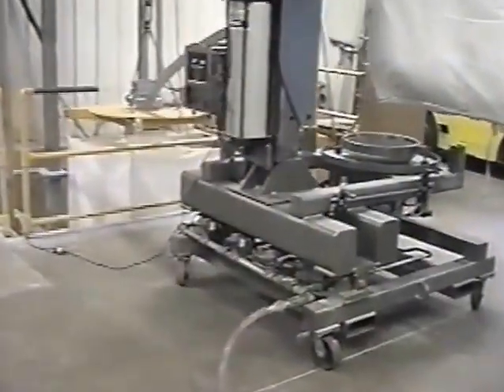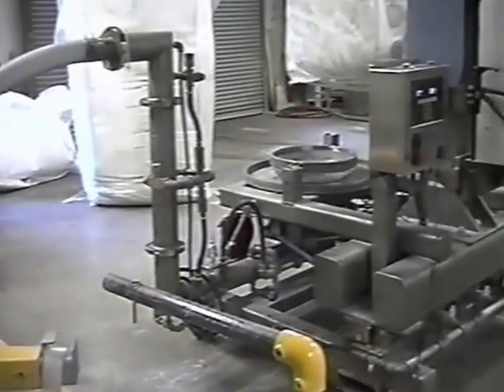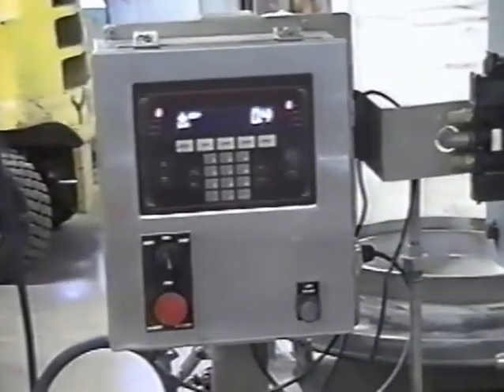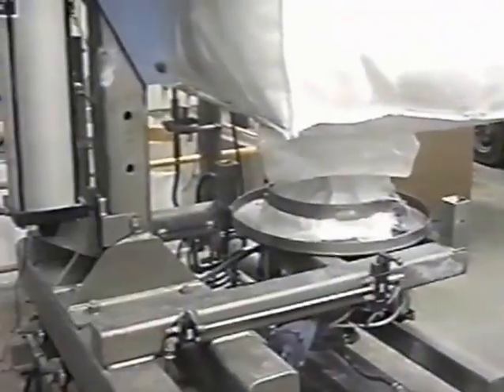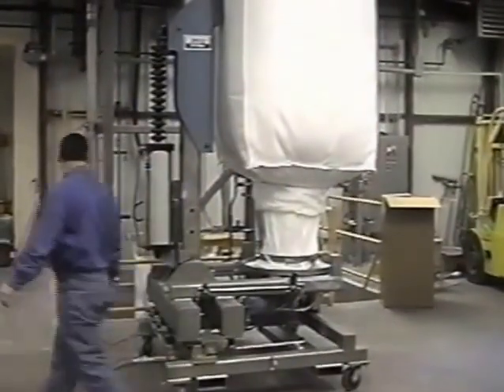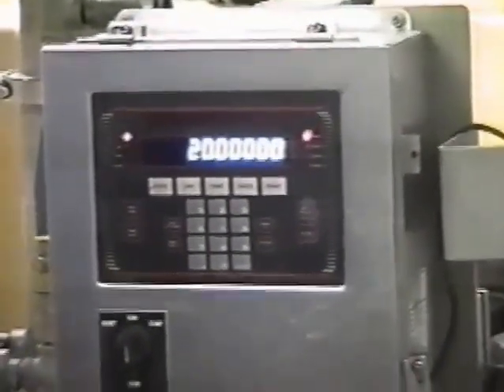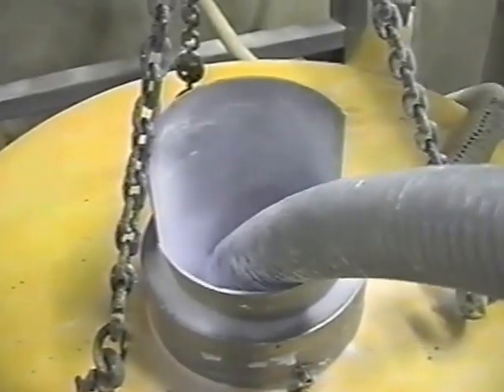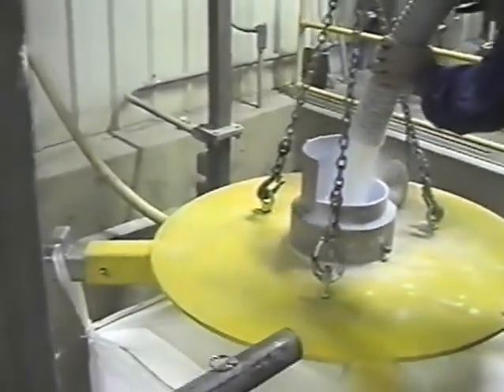Bulk Bag Unloading of Fumed Silica, Bulk Bag Handling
Bulk bag unloading of fumed silica is difficult because the material has a low bulk density. The typical bulk density of fumed silica is approximately 2 pounds per cubic foot.

You can get more information about a Direct from Bulk bag unloader, or DFB for short,

The Direct-From-Bulk Bag Unloader with an STINGER® conveyor is the best solution for handling the material freely without clogging material that has a low bulk density and a very fine particle size.

The DFB with a STINGER® can move the material freely without clogging. The conveyor uses a small amount of compressed air for handling fume silica. Compressed air usage is approximately 2 to 5 CFM and 2 ½ psig pressure.

There are several major advantages to the direct from a bulk bag unloader. This unit is totally portable which allows an operator to relocate the unloader to different parts of the plant. The direct from bag unloader needs it less headroom because of the design of the bulk bag support bracket.

The STINGER® conveyor can convey the fume silica material horizontally and vertically more than 40 feet. The typical set up for conveying this material is to include approximately 10 foot of Stinger conveyor with a hose adapter at the end. A flexible hose is attached to the hose adapter, and the material will continually convey to the hose to the use point.

When a scale system is included with the DFB unloader, the material can be weighed out of the bulk bag into the process tank.

If you want more information about Fumed Silica to go